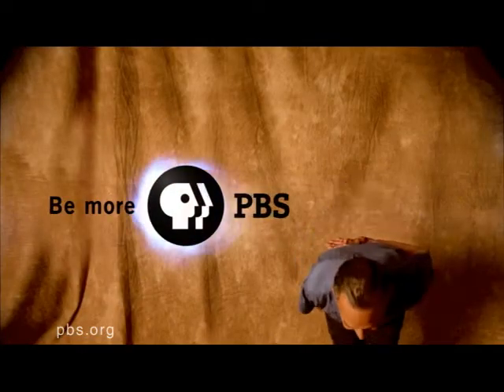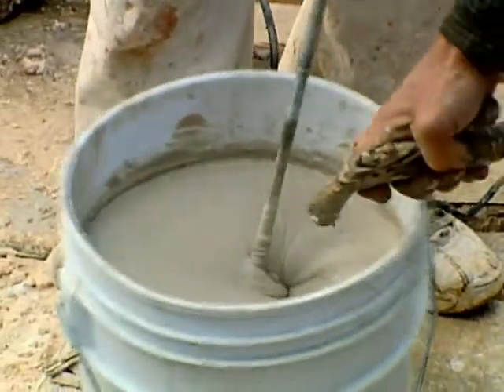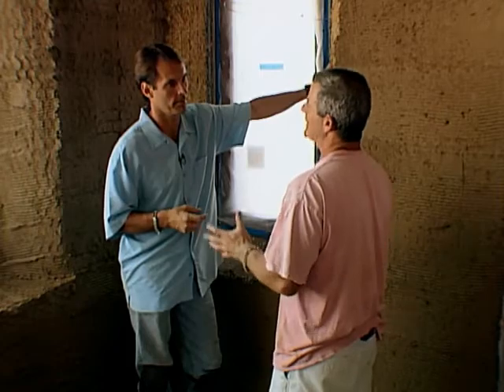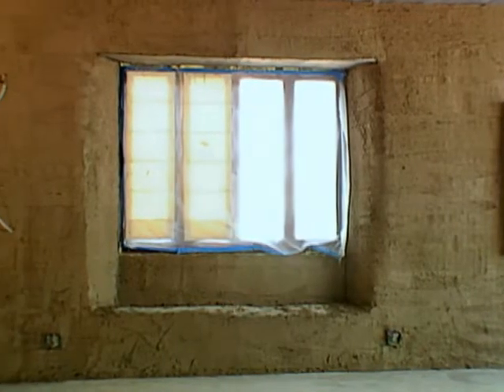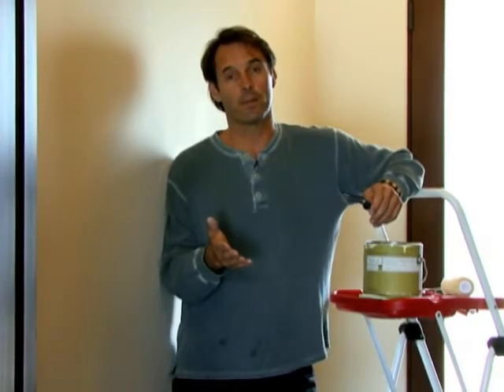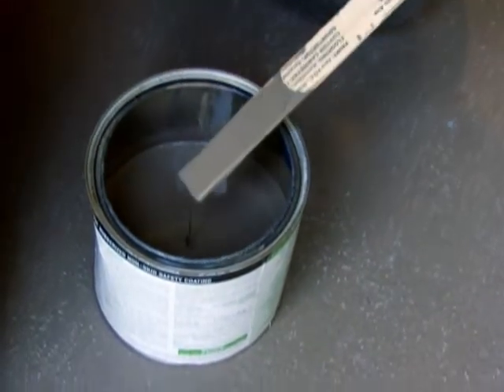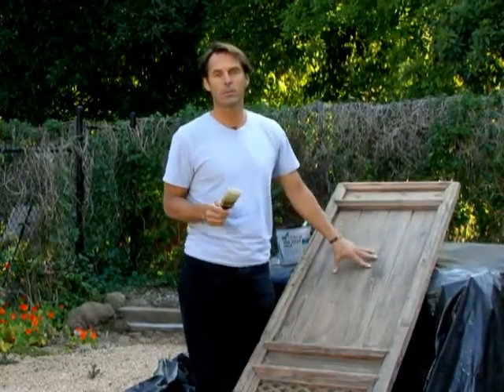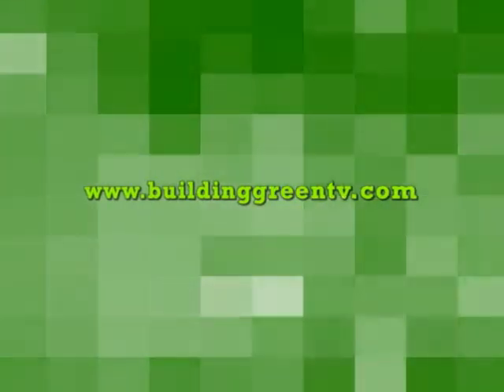Interior Finishes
We've been working hard for weeks, and now it's time to have some fun with beautiful finishes and elegant flourishes. Having built a beautiful structure out of steel and straw, it's now time to apply plasters, paints, stains and washes that will make the inside of the house glow with warmth and elegance.